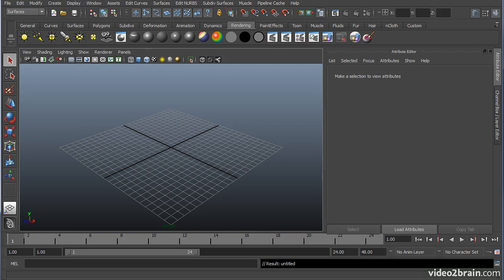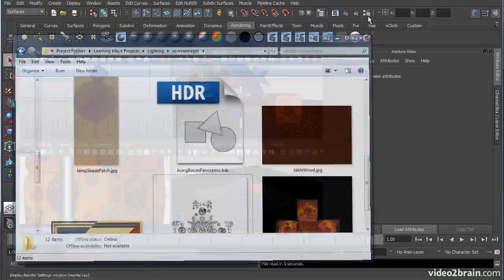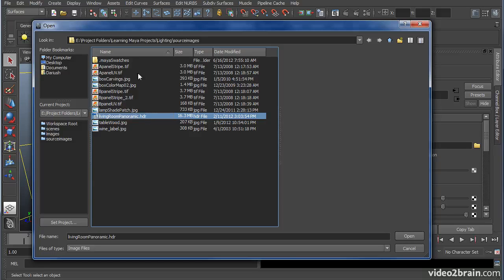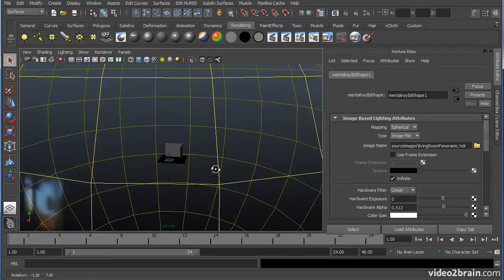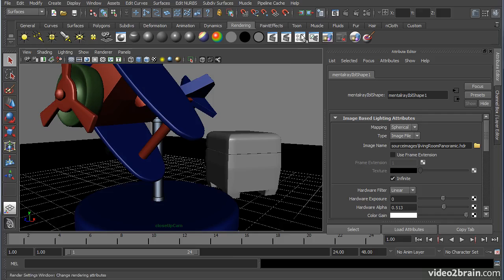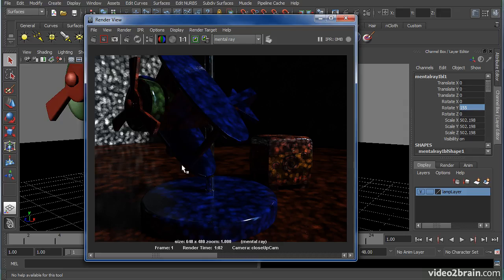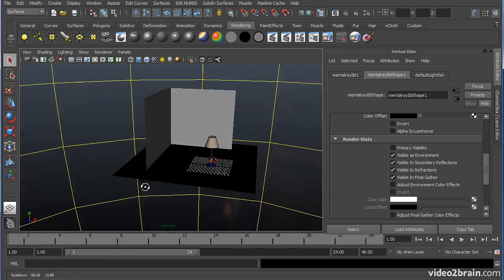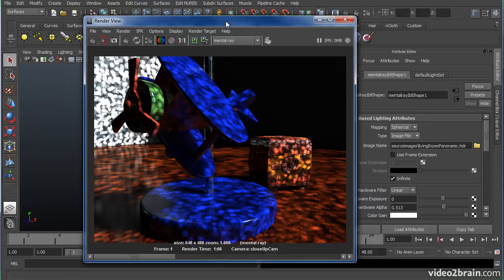Learning Autodesk Maya 2013: A Video Introduction. File 11 05 Maya 2013